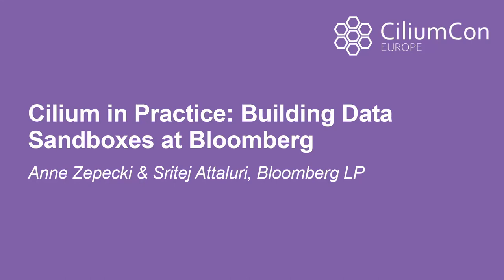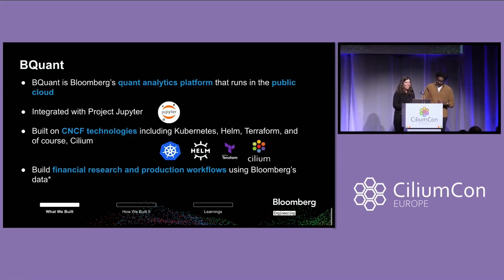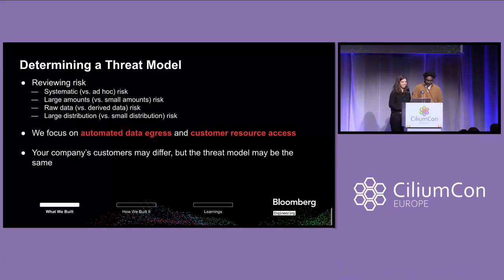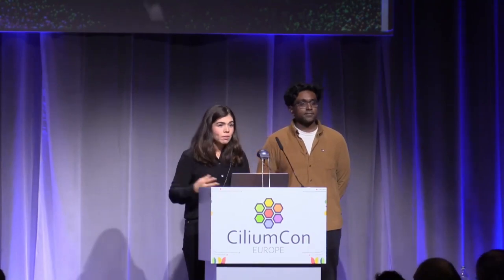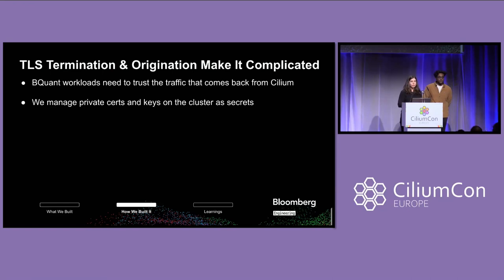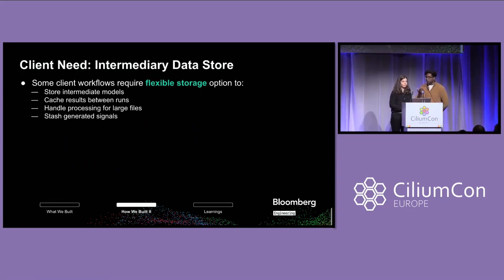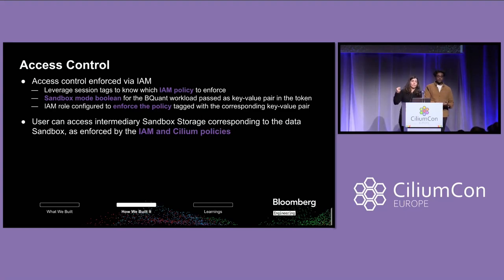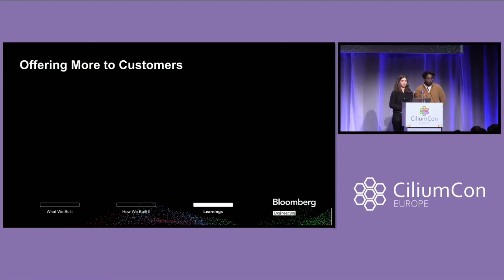Cilium in Practice Building Data Sandboxes at Bloomberg Anne Zepecki & Sritej Attaluri, Bloomberg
Welcome to an enlightening YouTube video featuring Anne Zepecki and Sritej Attaluri from Bloomberg as they share their expertise on implementing Cilium in practice. Join us on a journey into the world of data sandboxes and discover how Cilium is revolutionizing the way data is secured at Bloomberg.

In this captivating video, you'll learn:

1. Data Sandboxes: Explore the concept of data sandboxes and their significance in creating isolated environments for secure data analysis and experimentation. Anne Zepecki and Sritej Attaluri delve into the challenges faced by organizations when it comes to data security and the role of Cilium in addressing these challenges.

2. The Power of Cilium: Discover how Cilium, a powerful networking and security solution, is transforming the way data sandboxes are built and managed. Anne and Sritej share their practical insights and experiences of leveraging Cilium's advanced capabilities to enforce fine-grained security policies, enable secure communication between services, and protect sensitive data within Bloomberg's infrastructure.

3. Real-world Use Cases: Gain valuable insights into real-world use cases where Cilium has been successfully implemented at Bloomberg. Anne and Sritej highlight specific scenarios and demonstrate how Cilium has enabled secure and efficient data analysis while maintaining strict security boundaries.

4. Best Practices and Lessons Learned: Benefit from the expertise of Anne Zepecki and Sritej Attaluri as they share best practices and lessons learned from their journey with Cilium. Discover tips and tricks for effectively implementing and managing Cilium in production environments, ensuring the highest levels of security and performance.

5. Industry Impact: Understand the broader implications of Cilium in the industry and how it is transforming the way organizations approach data security and privacy. Learn how Cilium can empower your own organization to embrace secure data analysis and experimentation, driving innovation while maintaining stringent security controls.

Join Anne Zepecki and Sritej Attaluri as they take you behind the scenes of Bloomberg's data sandbox implementation and showcase the power of Cilium in practice. Gain practical knowledge, actionable insights, and inspiration to elevate your organization's data security and empower secure data-driven decision-making.

Whether you are a data scientist, a cybersecurity professional, or simply interested in the cutting-edge technologies shaping the future of data privacy, this video is a must-watch. Learn how Cilium can revolutionize your data sandboxing initiatives, providing you with the confidence to explore and experiment with data while keeping security at the forefront.

Watch the video now and unlock the potential of Cilium in building robust and secure data sandboxes. Let Anne Zepecki and Sritej Attaluri guide you through their experiences and expertise, helping you pave the way for a future where data analysis and security go hand in hand.